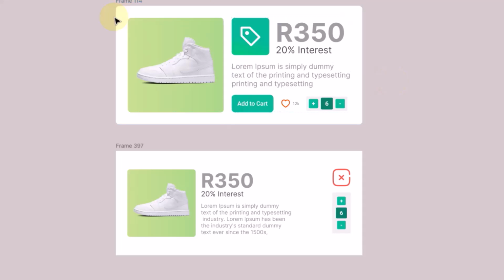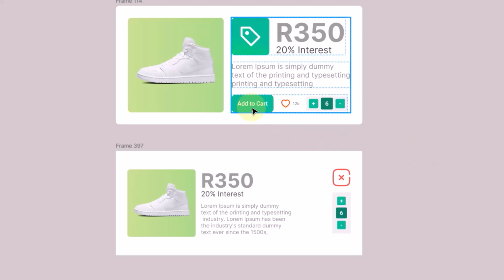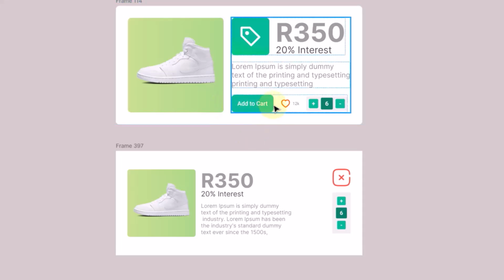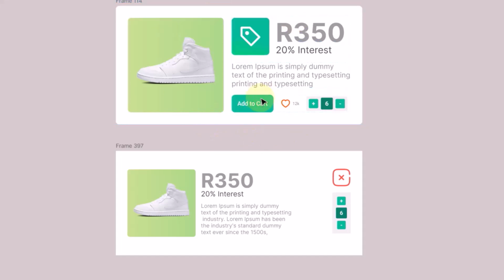Next JS - React JS - Typescript Advance Course #5